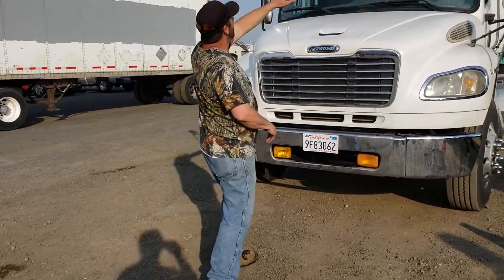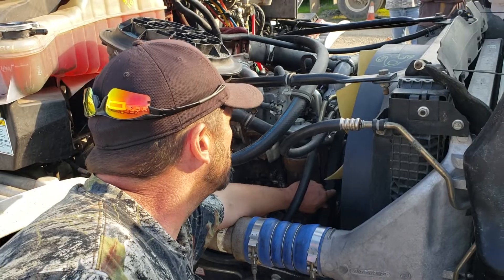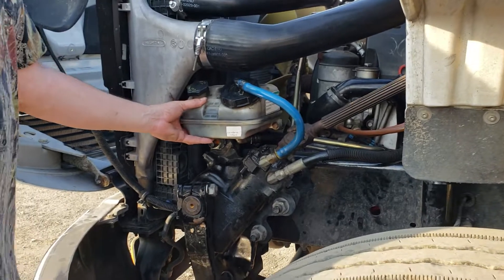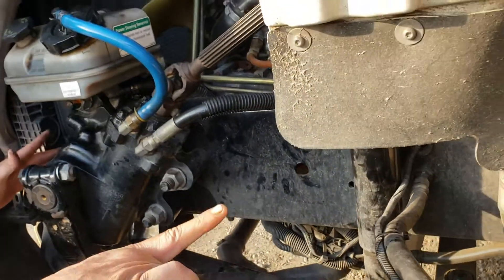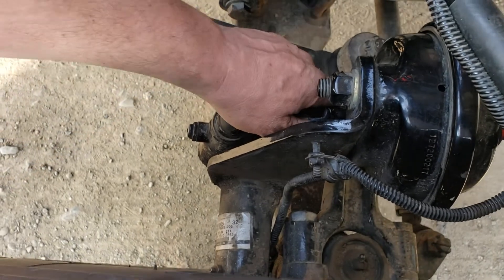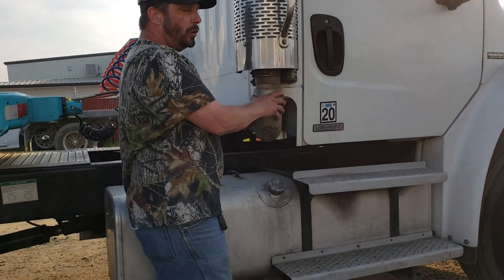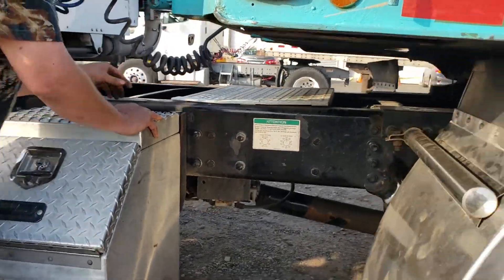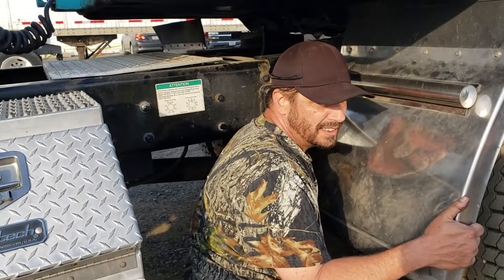Pretrip inspection 1 916-850-9952 Truck Driving School CDL License Training for Class A and B